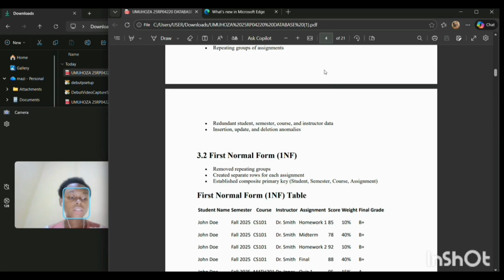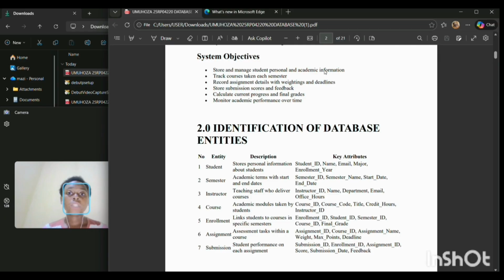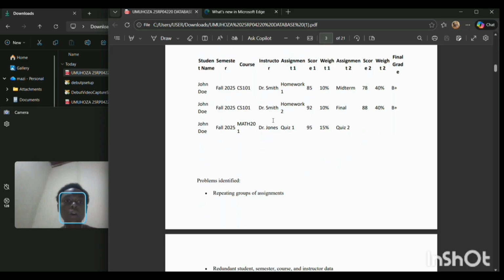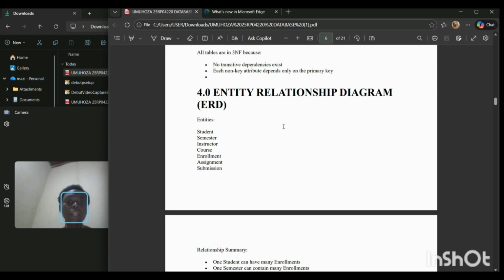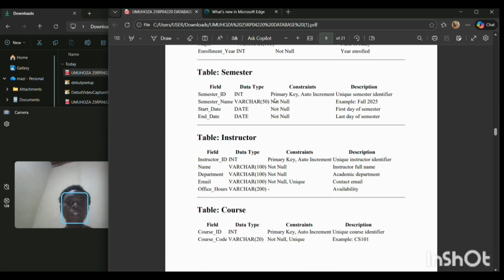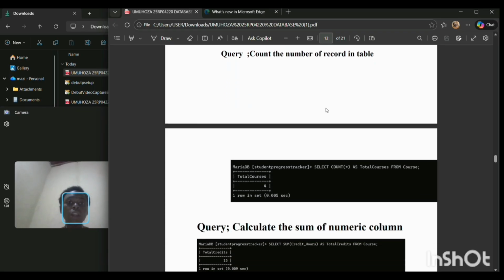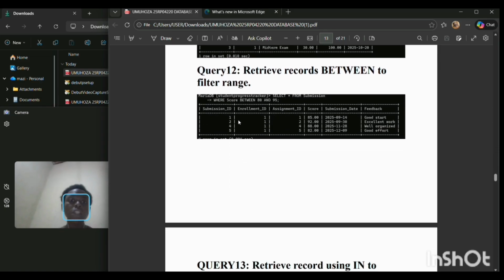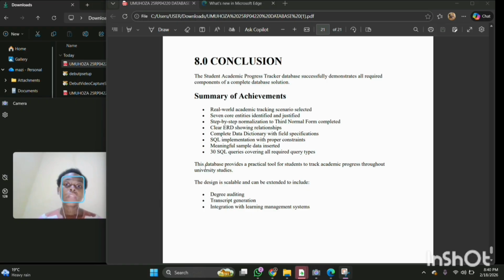Student Academic Tracker; Description of Database